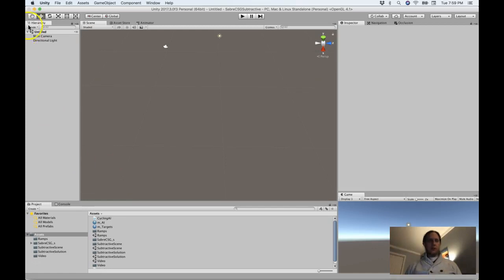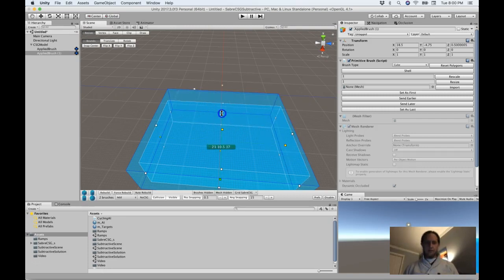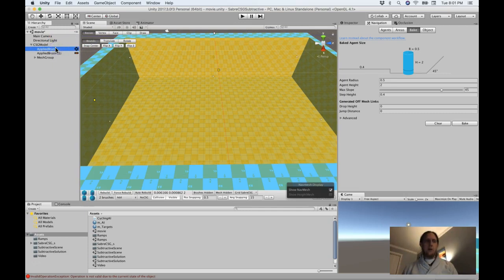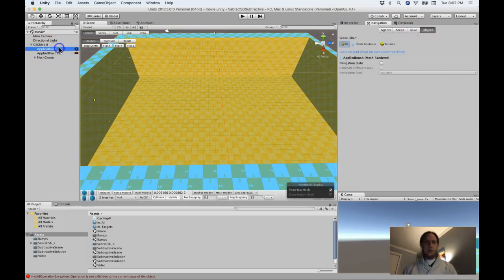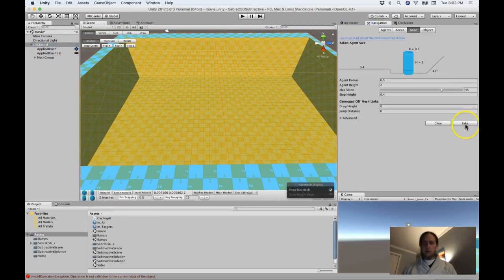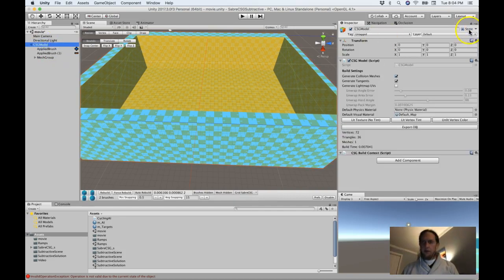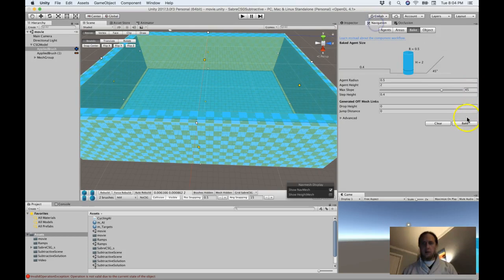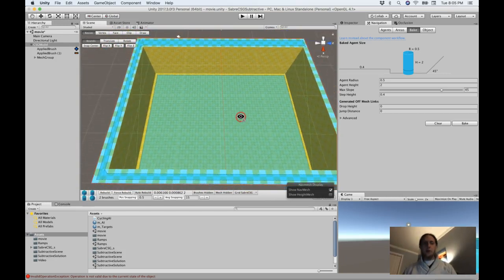SabreCSG Subtractive NavMeshes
I spent some time trying to get Nav Meshes working with SabreCSG and they didnt work perfectly the first way I tried them but with the help of the sabresaurus team I did get some help and this is what I learned and I think it will help you when you are trying to do the same thing.